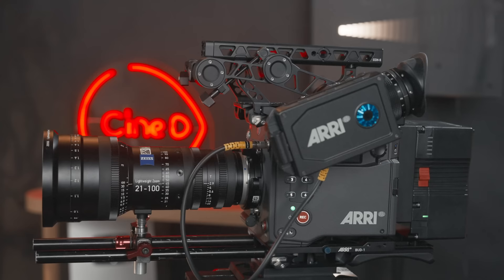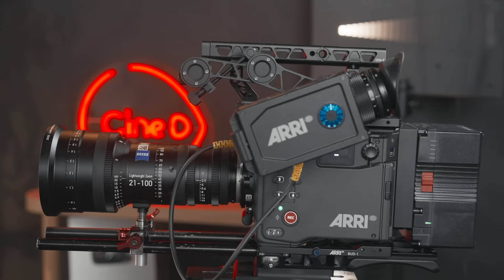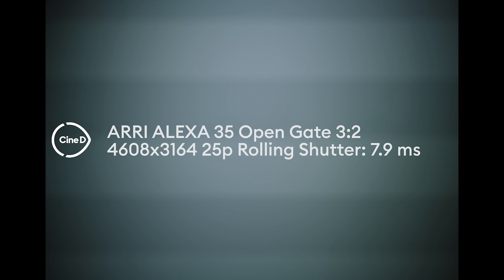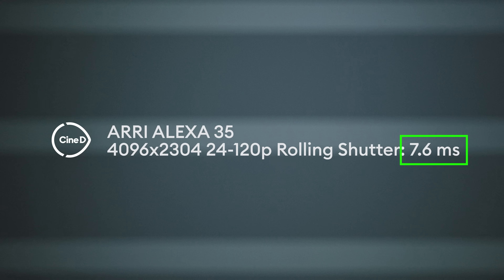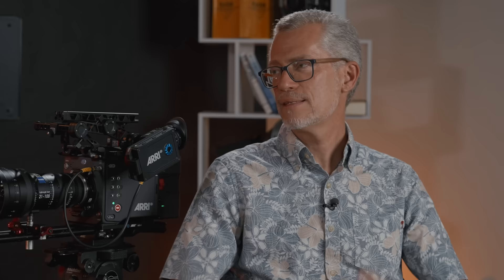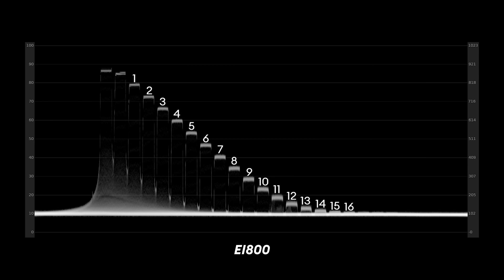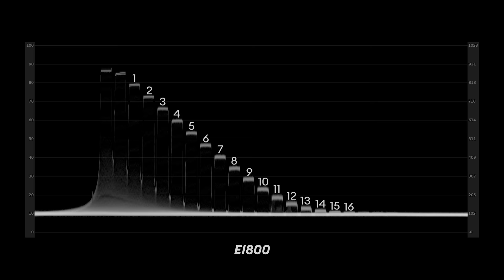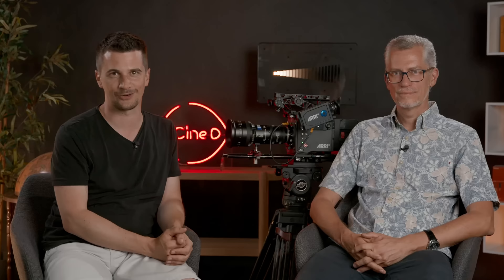ARRI ALEXA 35 Lab Test Talk & Real-Life Footage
Yes, the new ARRI ALEXA 35 has arrived at the CineD headquarters! We were all super excited to get our hands on this new star in the camera universe and curious about what it has to offer. Also, we were hoping for a new lab test benchmark of course. Interested? Then let's dive into our ARRI ALEXA 35 lab test! Oh, and we also shot some real-life footage with the new ALEXA 35.